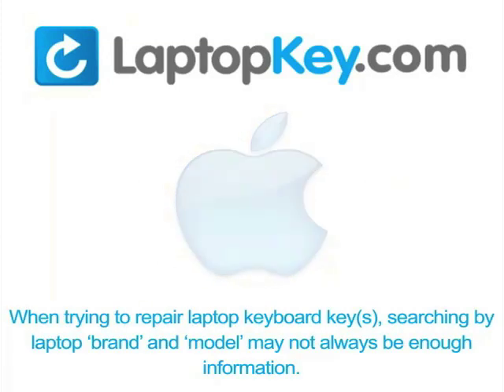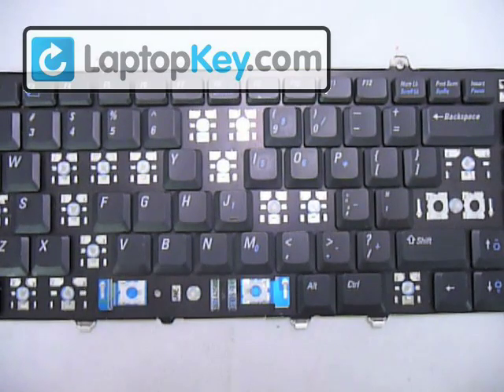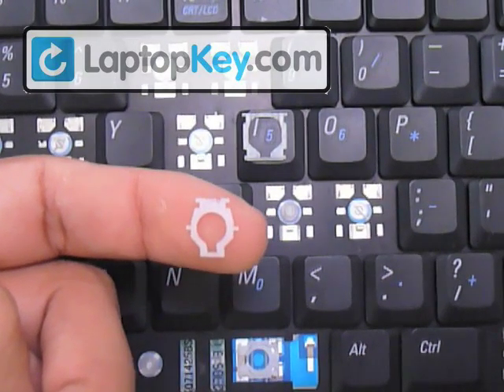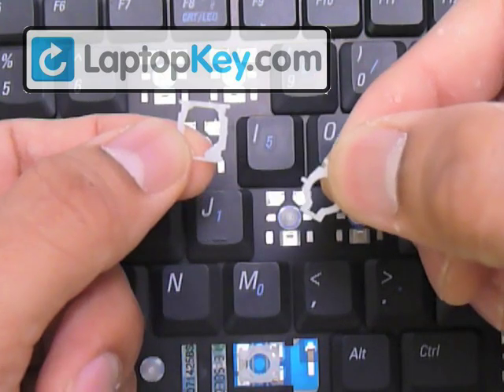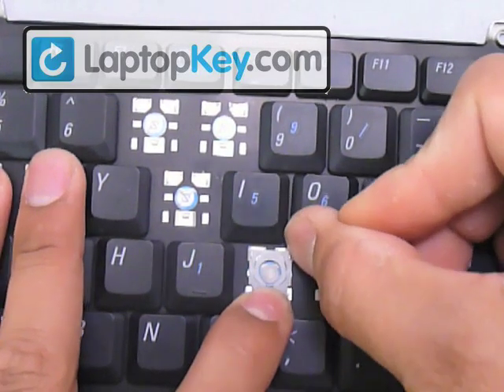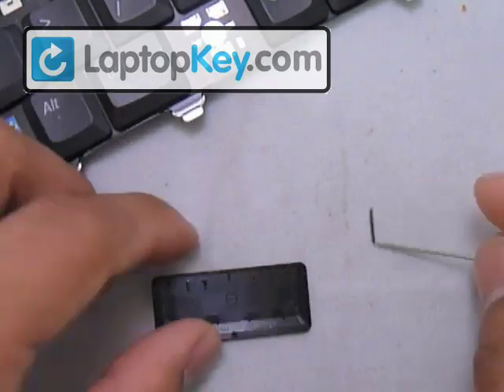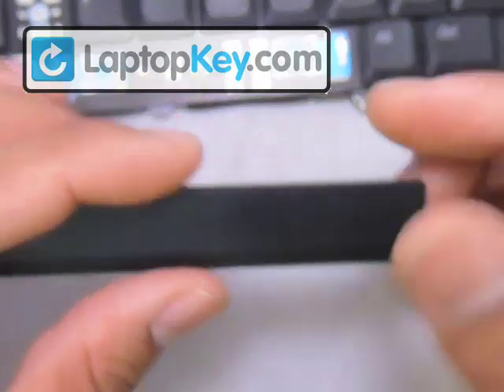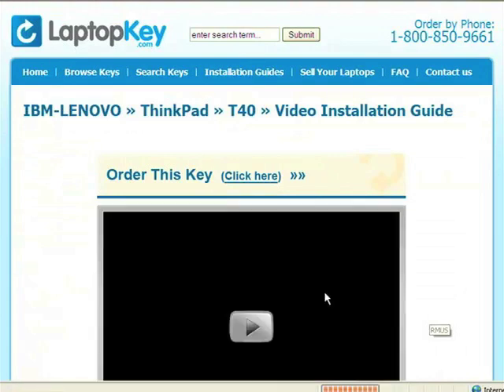Replace Keyboard Key on Dell 1545 1540 1525 | Fix Your Laptop Installation Repair Guide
| Replace Keyboard Key on Dell Inspiron 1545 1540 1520 | Fix Your Laptop Installation Repair Guide 1540
1545
1400
1400
1520
1521
1525
1526
M1330
M1530
500
1000
1318
1525se
1526se
PP22L
PP25L
PP26L
PP28L
PP29L